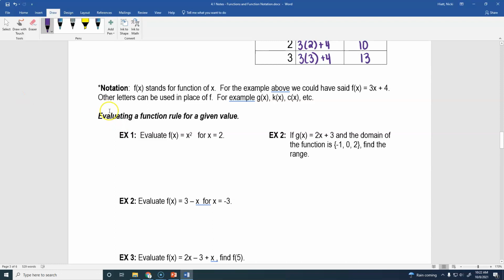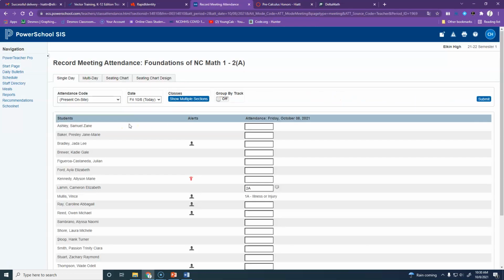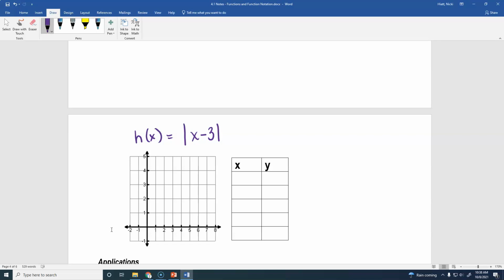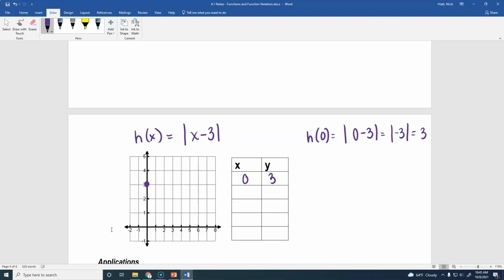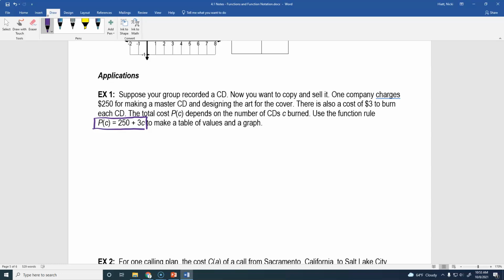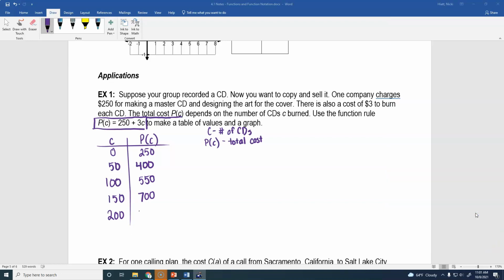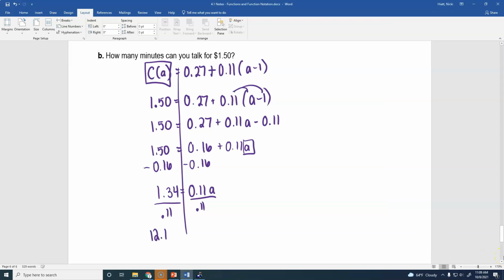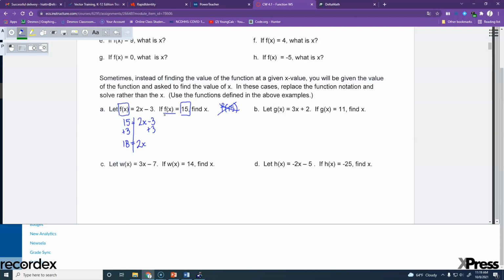Foundations: Notes 10/8